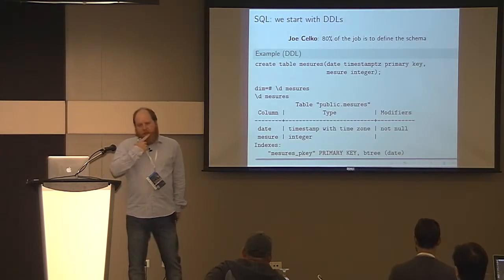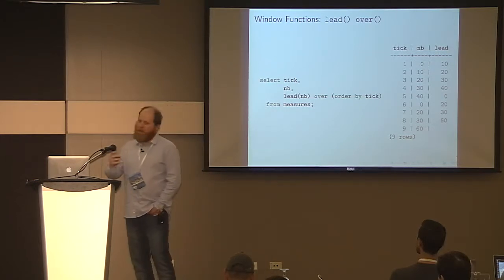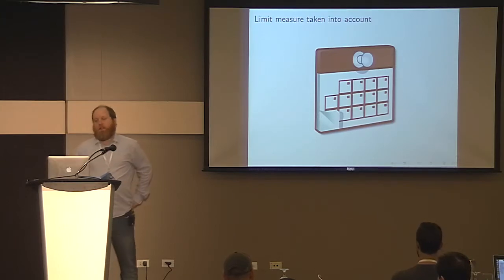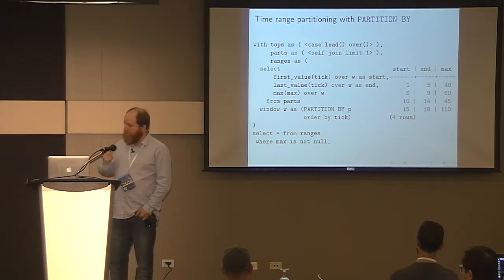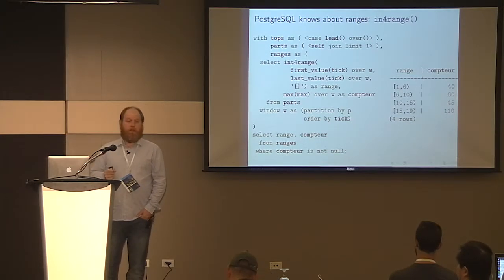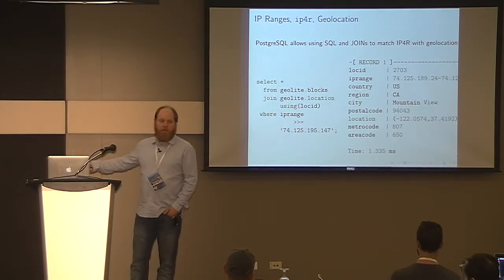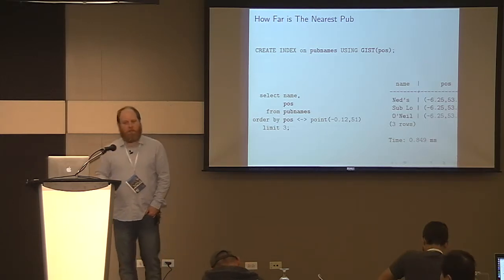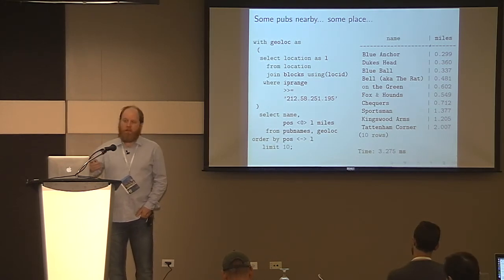PostgreSQL for Developers - Dimitri Fontaine